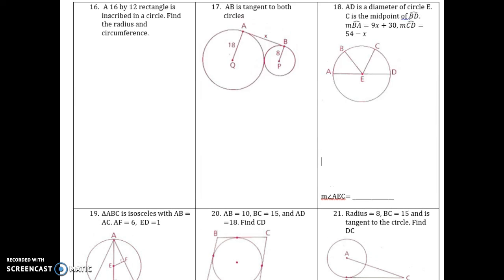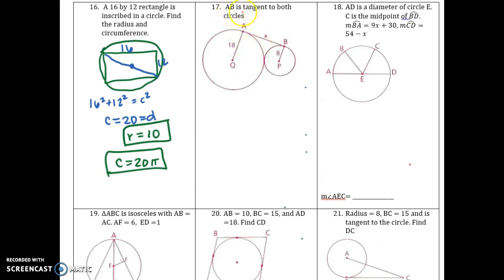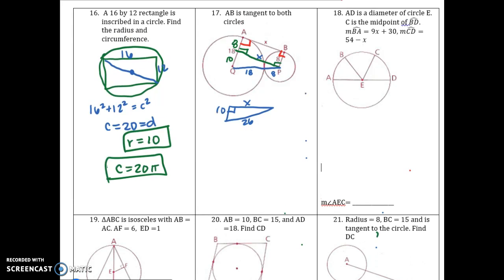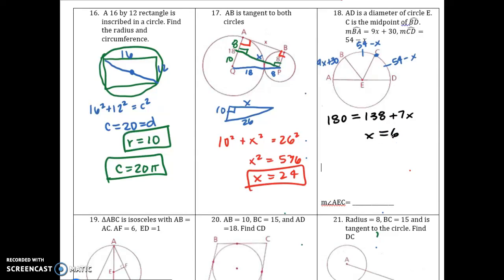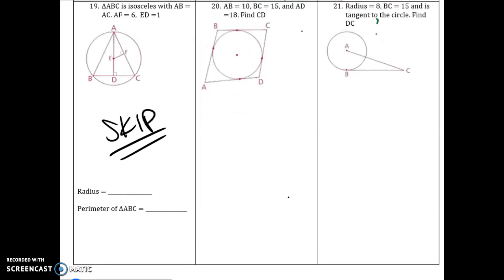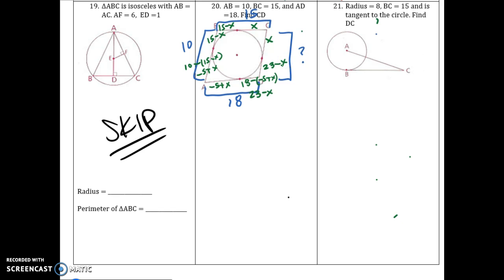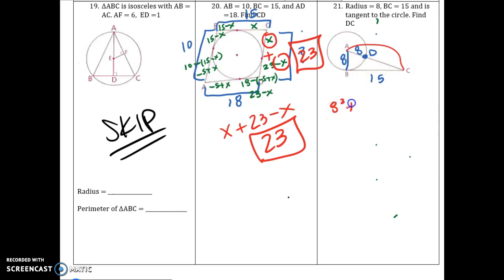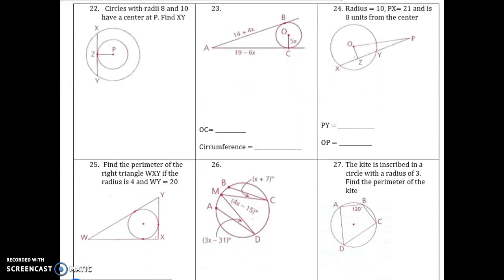circles review page 3